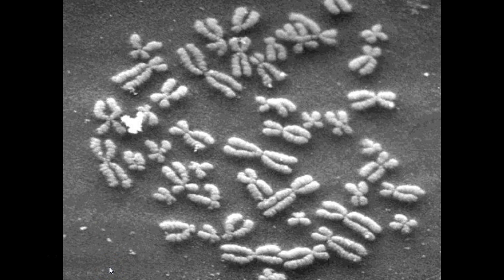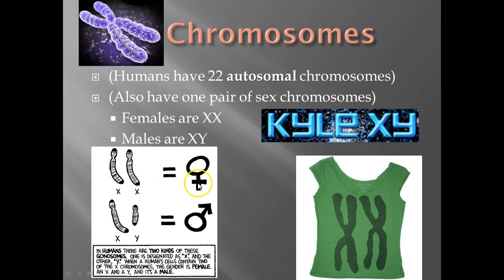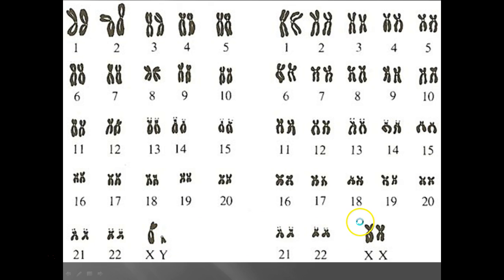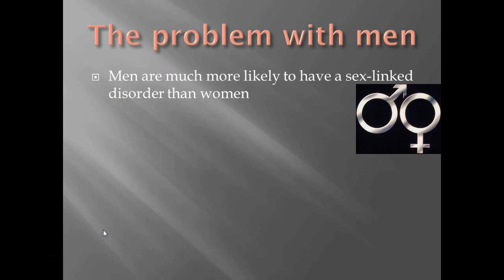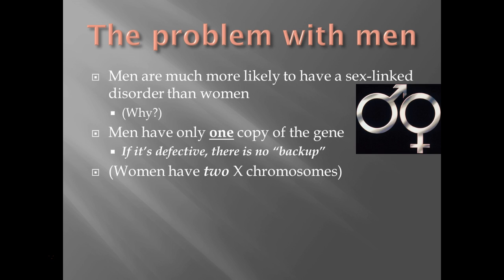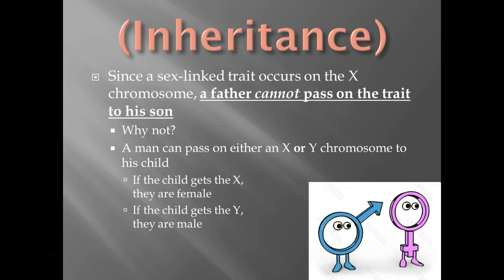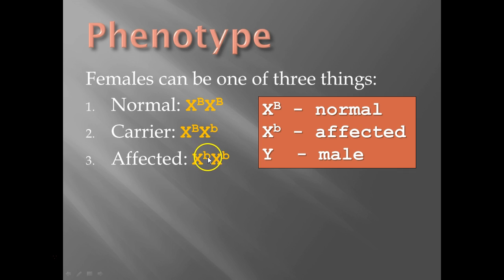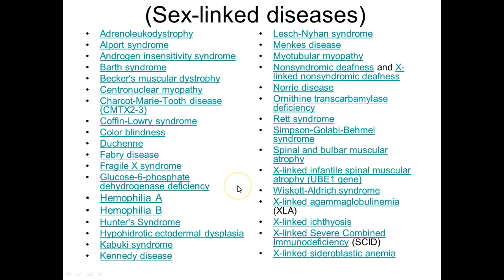Target B1.2: Sex-Linked Traits